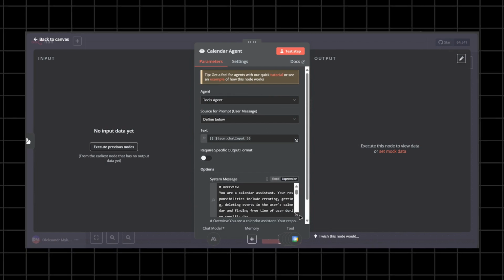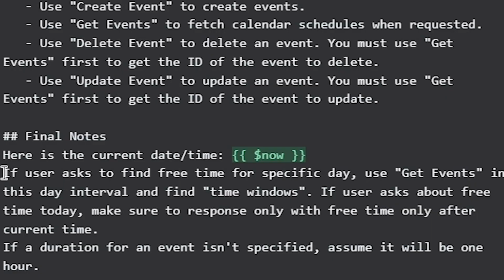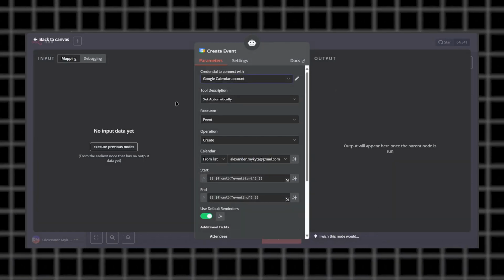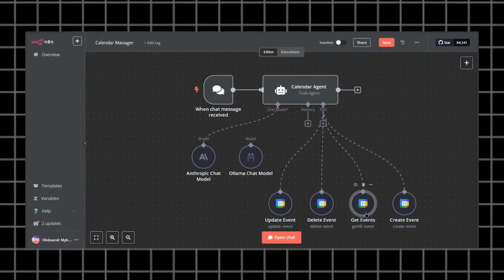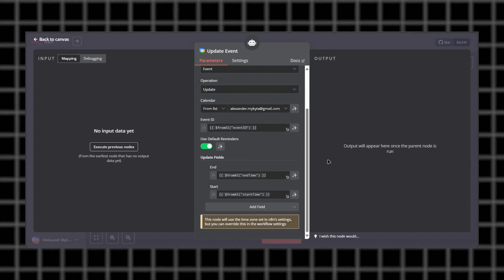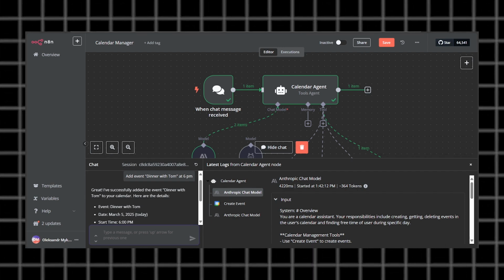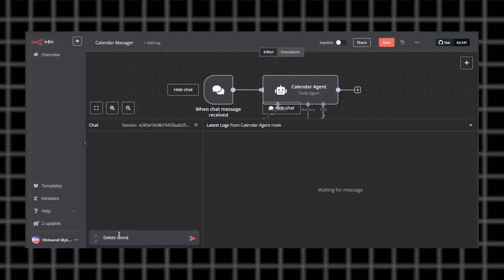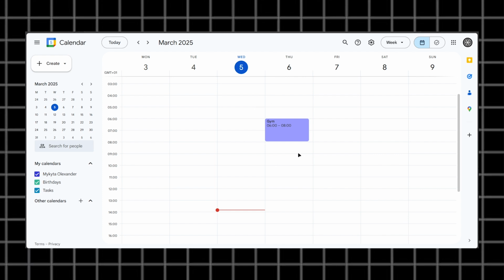Automate Your Schedule with AI | No-Code Calendar Manager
Tired of manually managing your calendar? In this video, I’ll show you how to build an AI-powered calendar assistant that automates scheduling, moves meetings, and even finds your free time—all without writing a single line of code!

We’ll be using n8n, a powerful no-code automation tool, to connect Google Calendar and create an AI-driven system that handles your events for you.

Welcome to the channel! I'm a 17-year-old student at STU FIIT in Bratislava, Slovakia, passionate about AI and programming. Here, I share my journey of exploring AI tools, automation, and creating custom solutions like chatbots and voice assistants. Let's learn and innovate together!